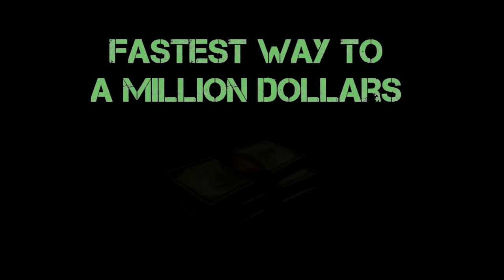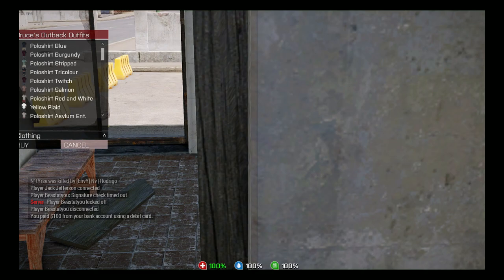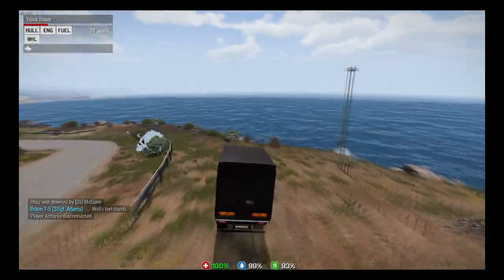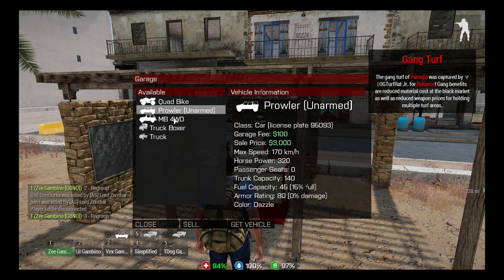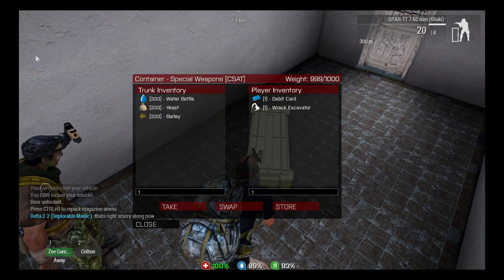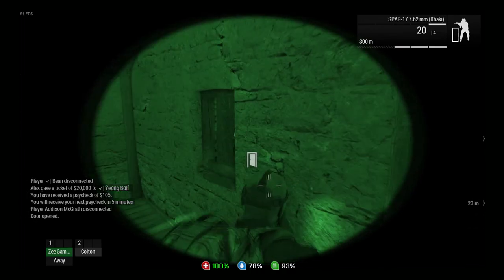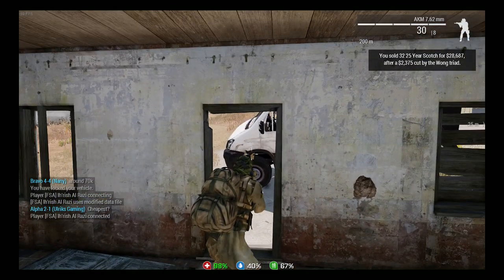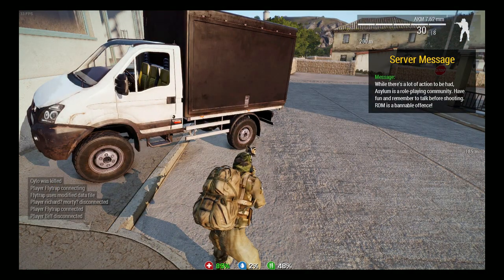FASTEST WAY TO A MILLION!! - Arma 3 Altis Life - Ep. 2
In this video Zeekiwi shows you the exact steps and tips to achieving a million dollars or more to work towards prominent status on Arma 3 Altis Life's Asylum server using the scotch running method!